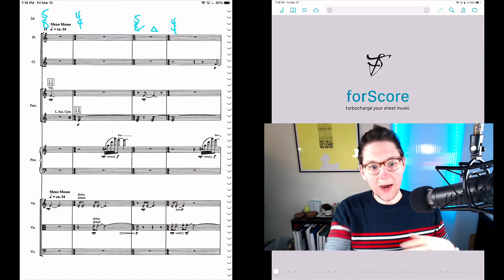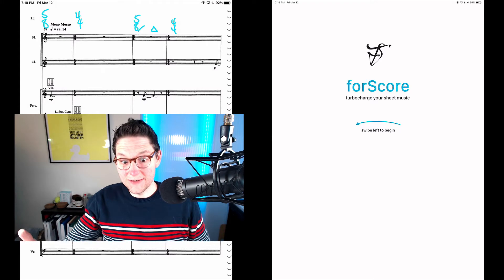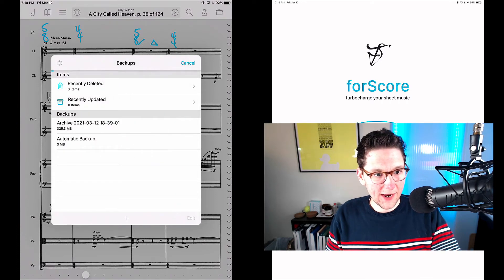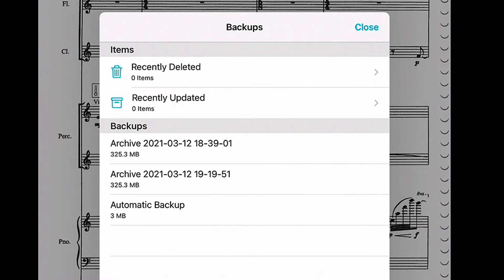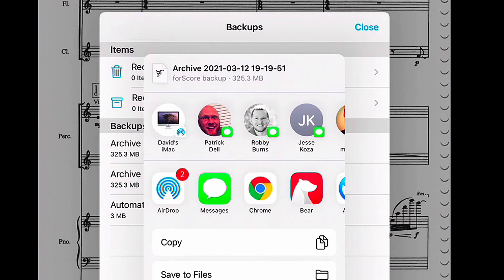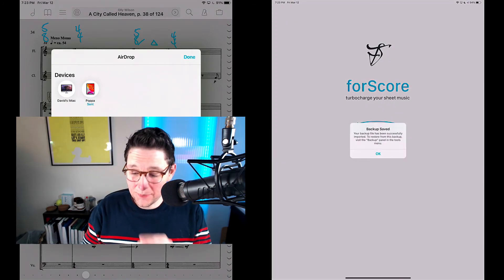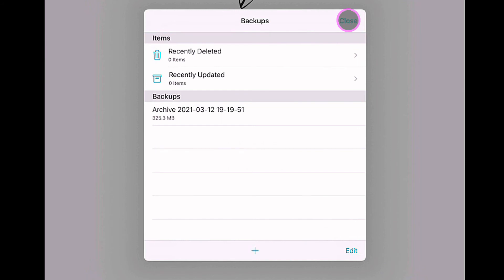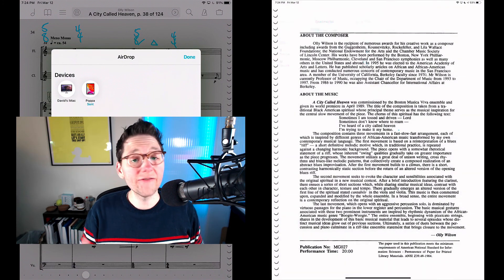How to transfer your forScore library to a new device